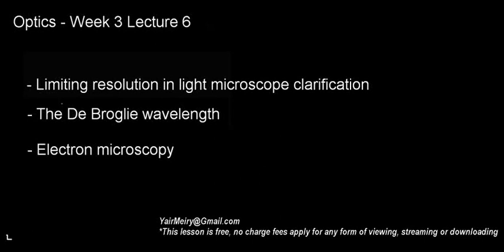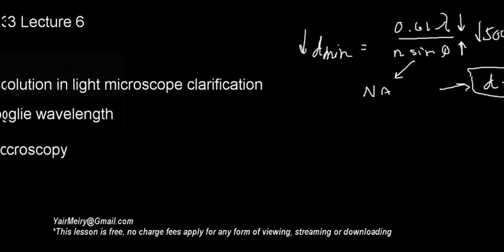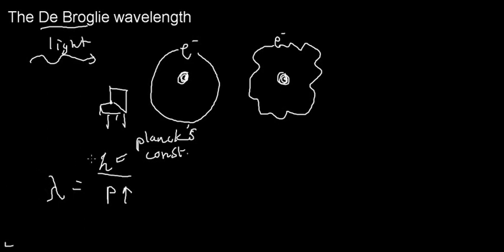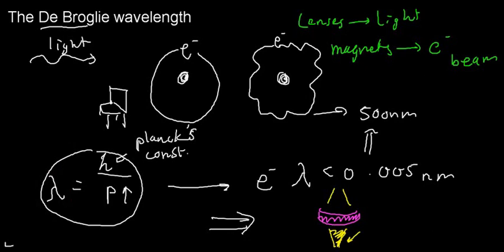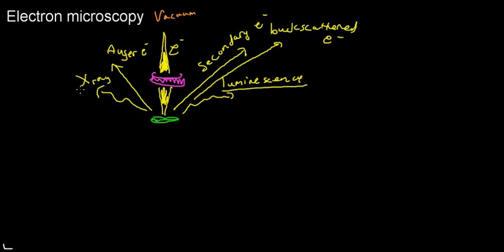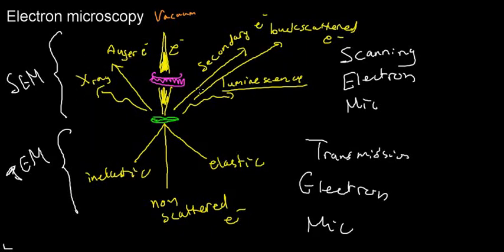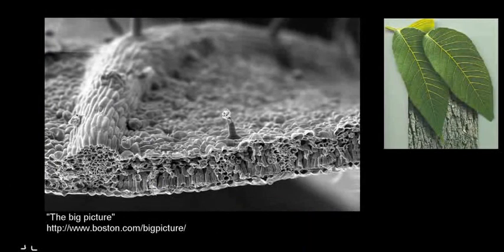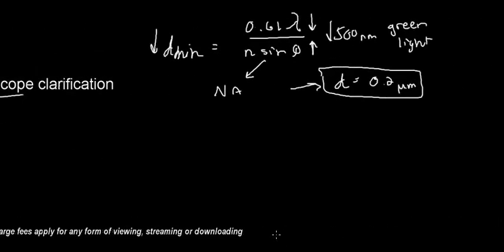lecture 6 part 3 (limiting resolution, de broglie wavelength, abbe equation, electron microscope)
limiting resolution, de broglie wavelength, abbe equation, electron microscope